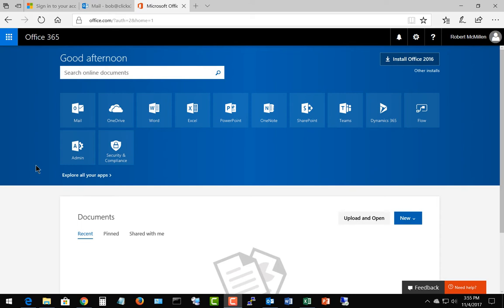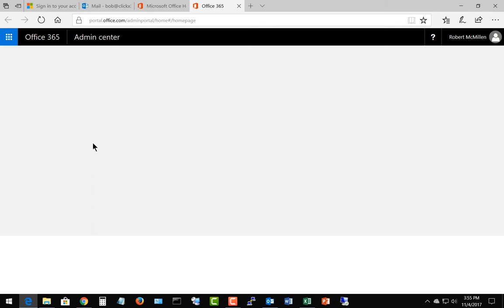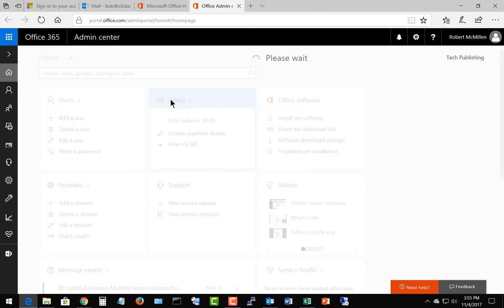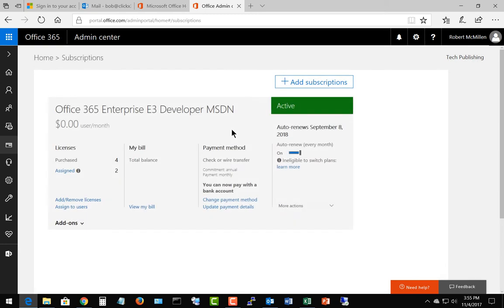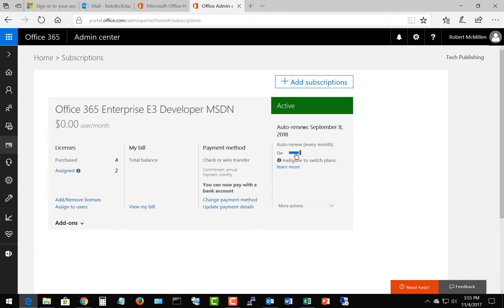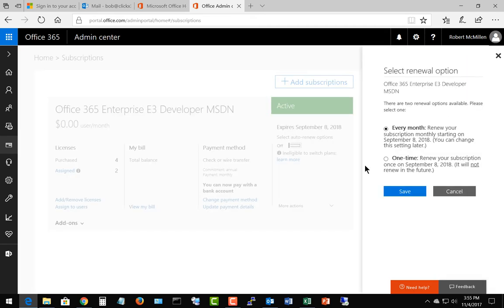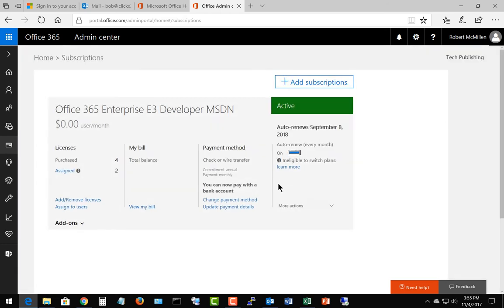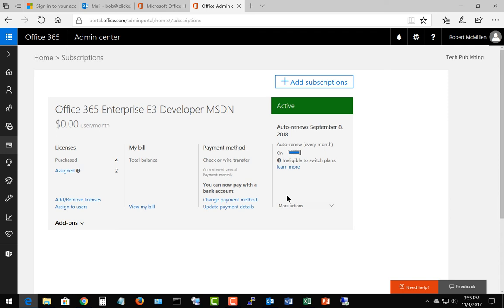Microsoft 365 Tutorial How to turn Auto Renew licenses on or off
Professor Robert McMillen shows you how to turn Auto Renew licenses on or off. If you want to no longer auto renew your Office licenses, or you want to turn that feature back on, here's how you do it.